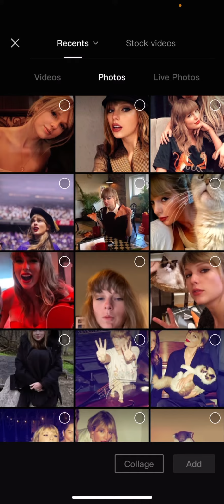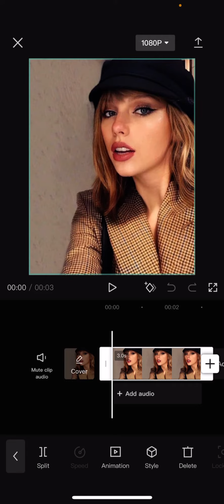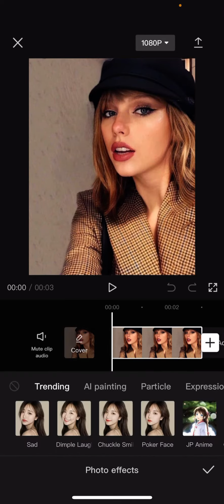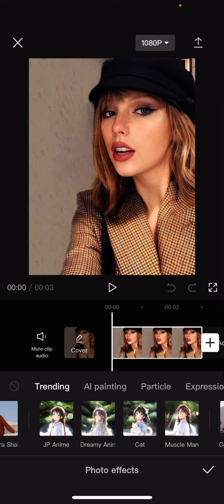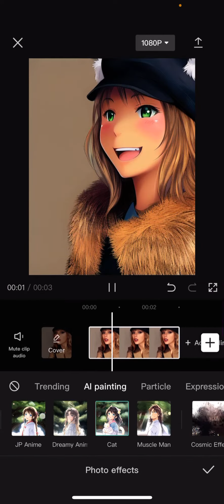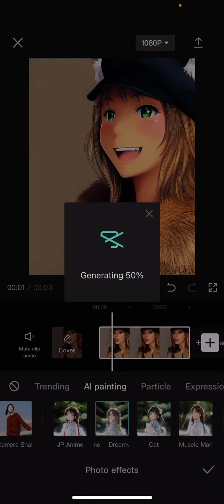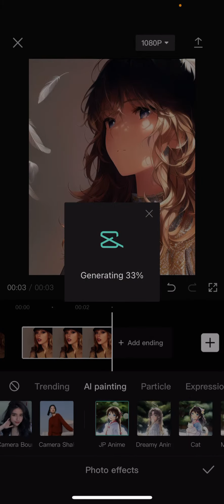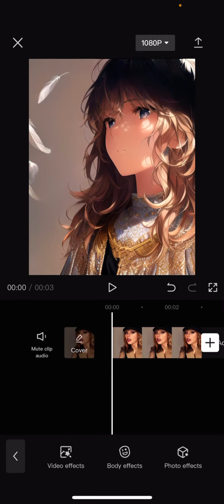AI Anime Template on CapCut NEW UPDATE March 2023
Use AI anime templates on CapCut by watching this tutorial.